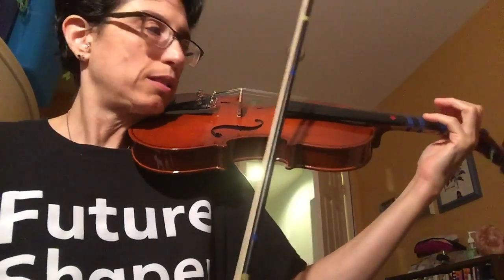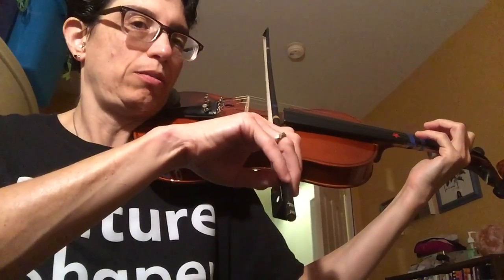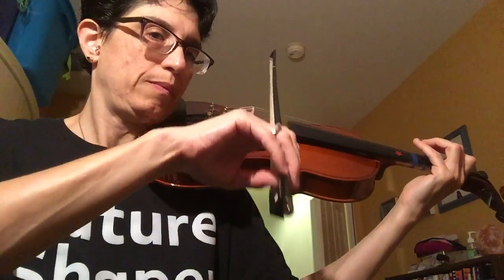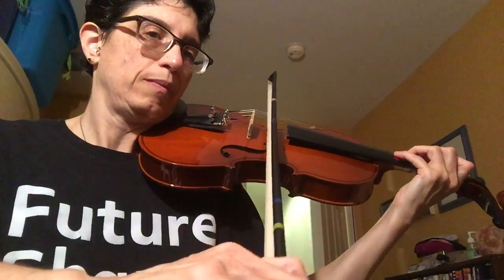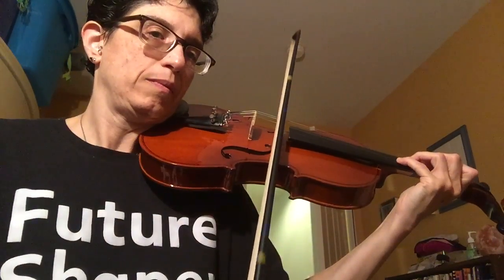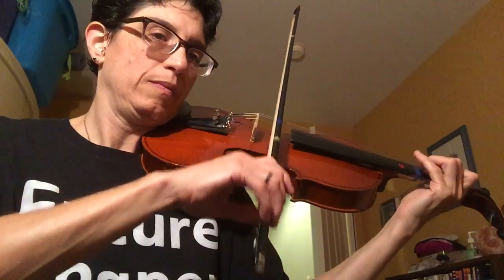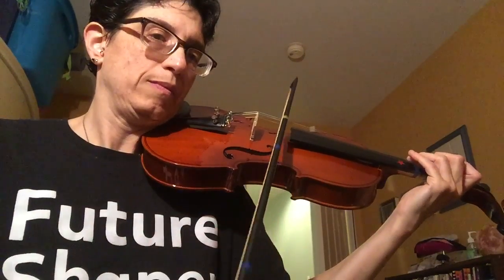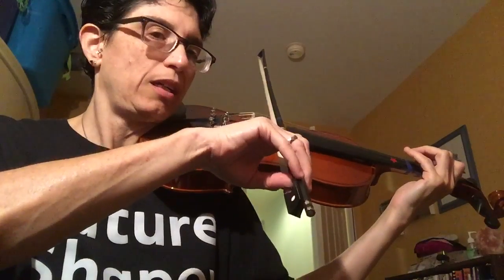E-major Scale Practice Video